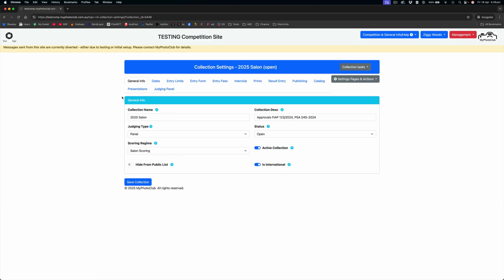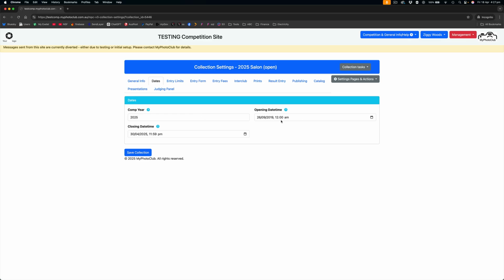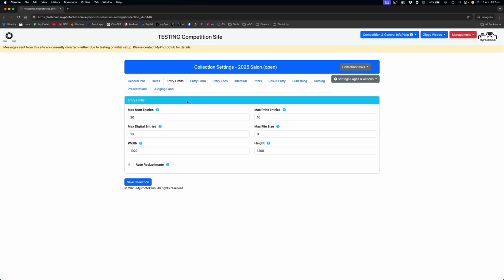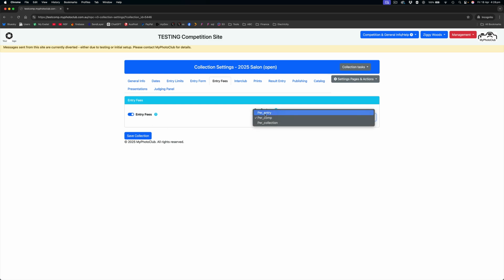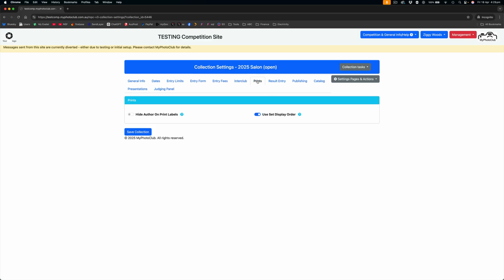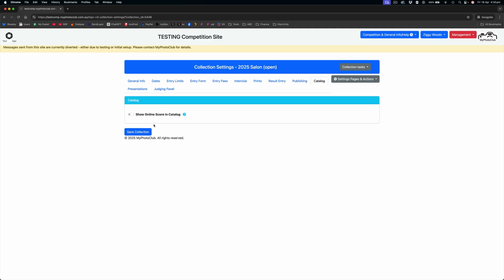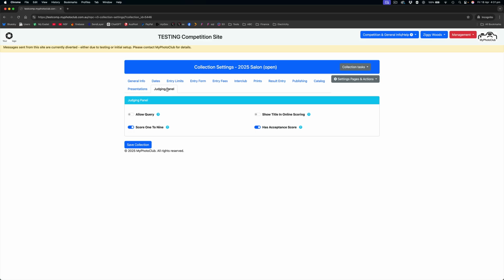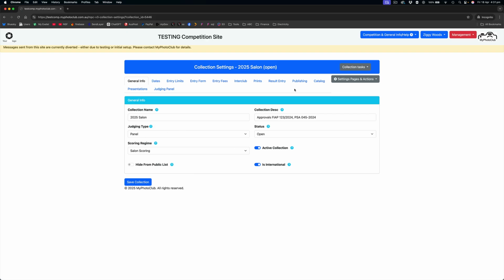Collection settings page for Competition sites